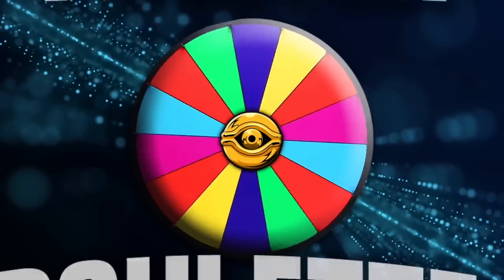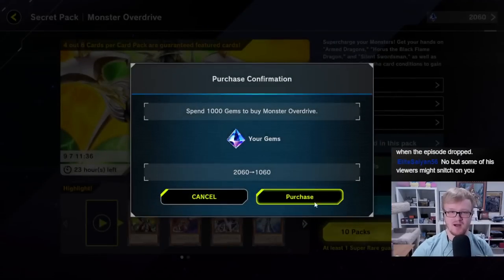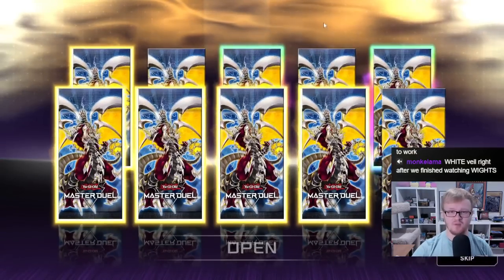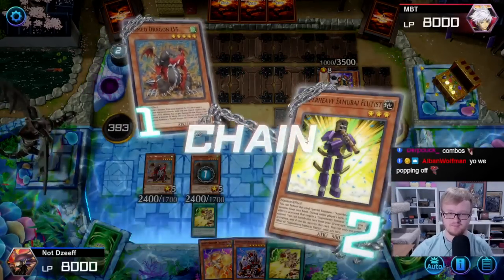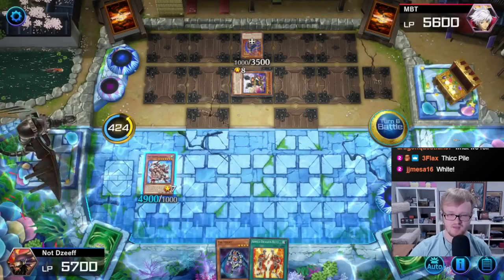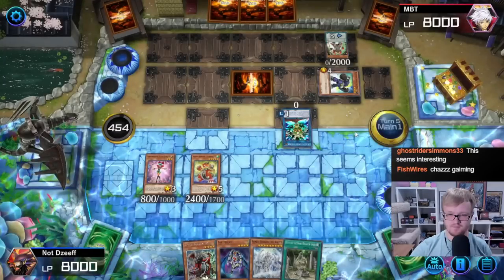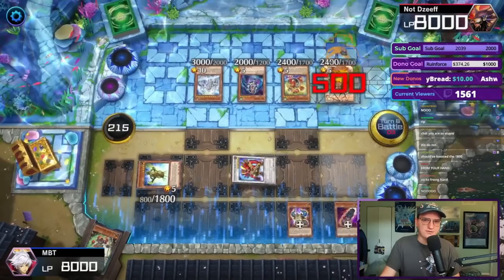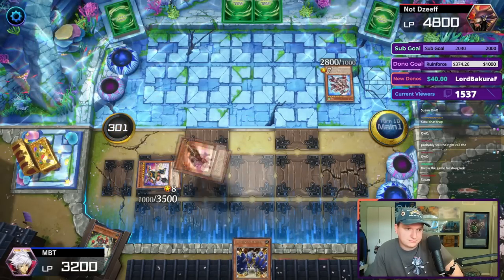DOWN TO THE WIRE!! Master Roulette ft. MBT Yu-Gi-Oh!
Welcome to the Yu-Gi-Oh! Master Roulette! In this series @MBTYuGiOh  and I each spin a wheel featuring every Secret Pack in Master Duel. We then build decks using 20 of only those Secret Packs before playing a Match to determine that episode’s winner. The winner of each episode gets to decide if they want the first or second Secret Pack from the wheel during the next episode, but they must choose before seeing what the second spin lands on! Tune in every Saturday at 5pm EST for more episodes of Master Roulette!

*SPOILER*

Decks seen in today's episode: LV, Superheavy Samurai